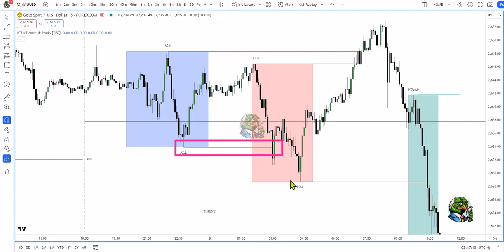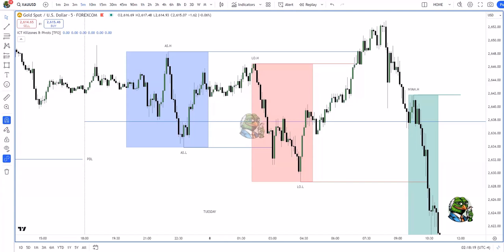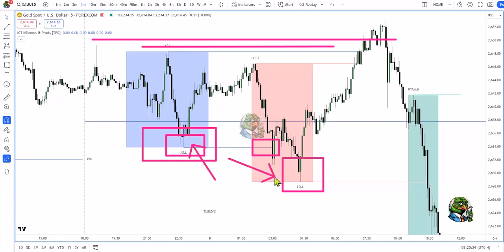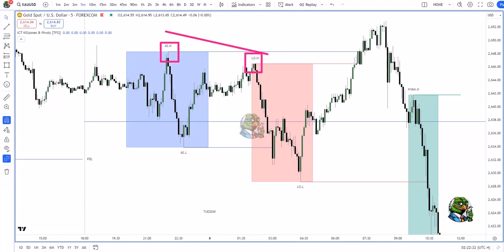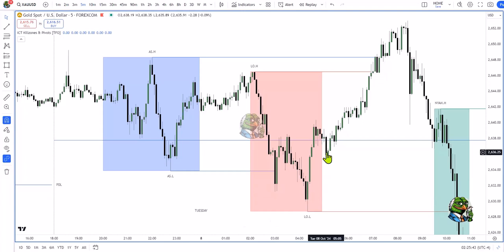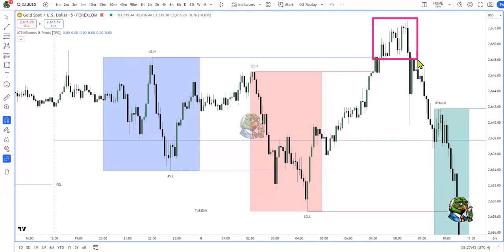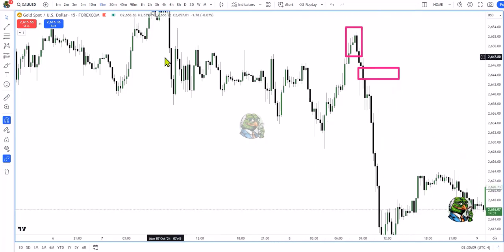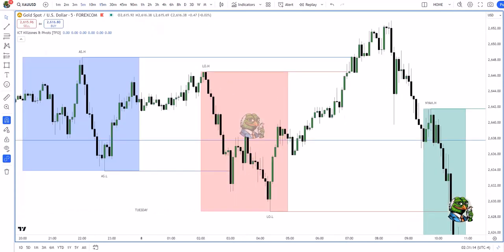ICT Student Deep Dives into His $25k GOLD Trade